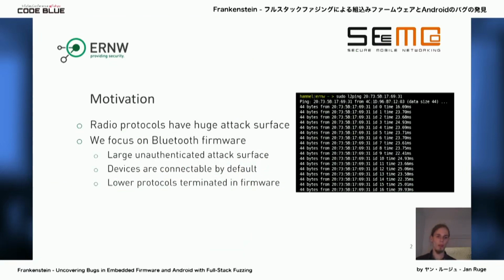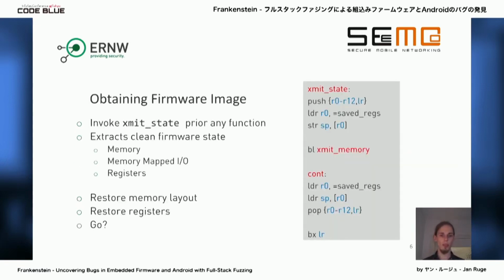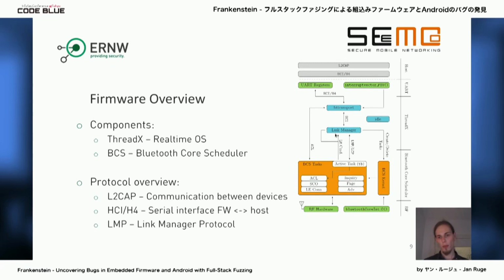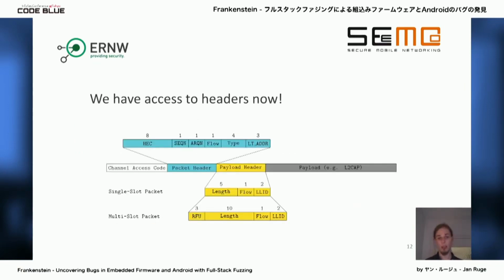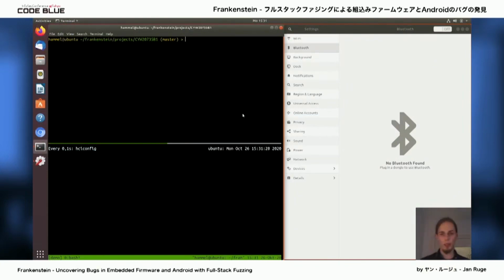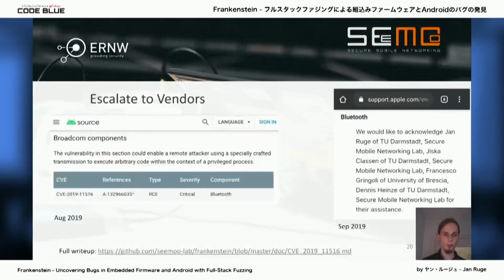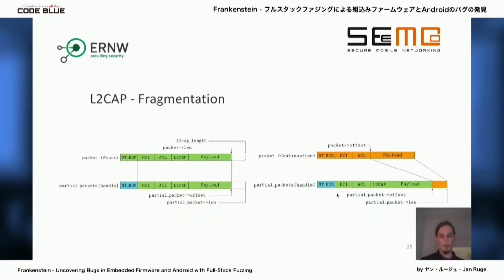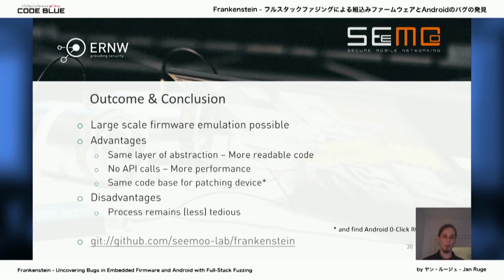［CB20］Frankenstein Uncovering Bugs in Embedded Firmware and Android with Full Stack Fuzzing